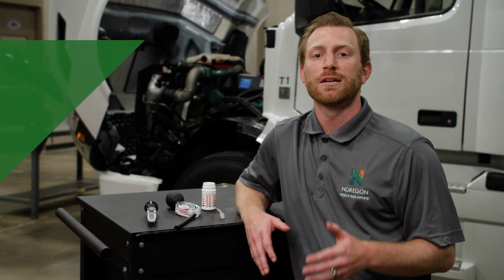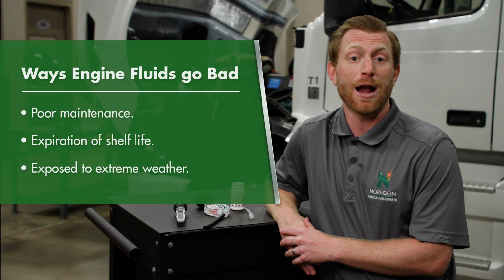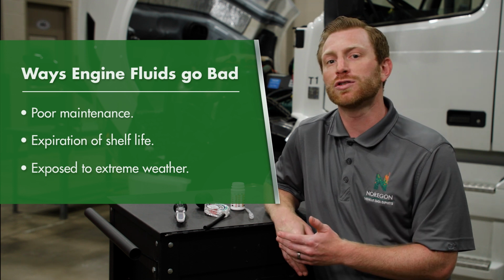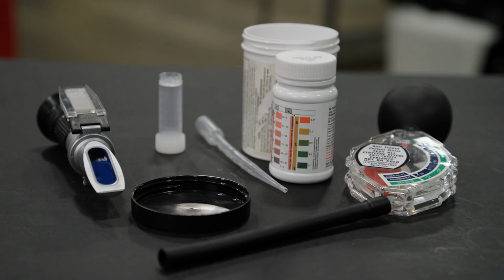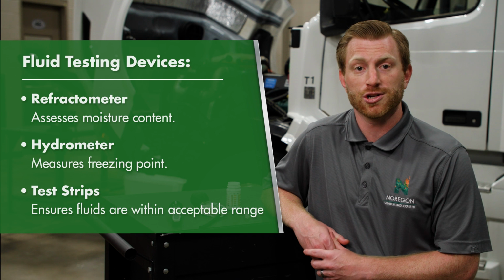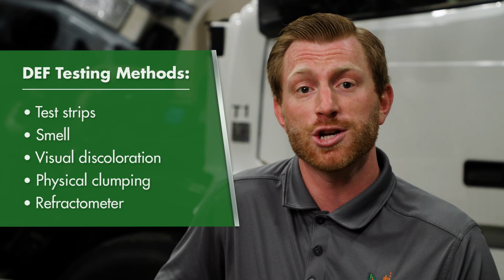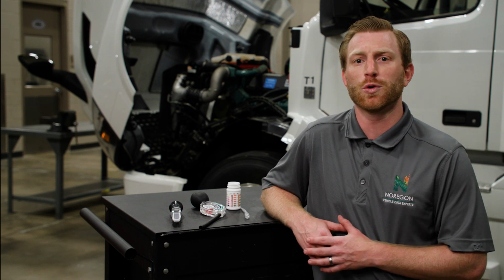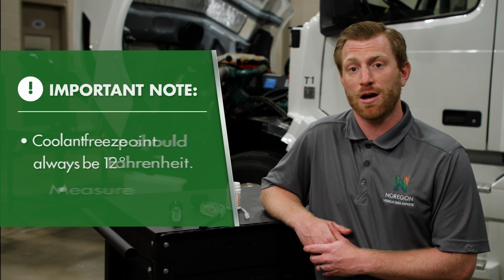Tech Tips - The Importance of Testing Engine Fluids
Regular testing of fluids, such as coolant, oil, and DEF, allows technicians to prevent potential issues and increase a vehicle's longevity. Throughout this Tech Tip, we'll review the common ways to test fluids.

Noregon is an IoT company specializing in connected vehicle solutions. We create advanced commercial vehicle applications, including in-shop tools and remote vehicle solutions, which help businesses maximize vehicle uptime, improve decision-making, enhance purchasing and manufacturing decisions, and better train technicians to advance their skillsets.